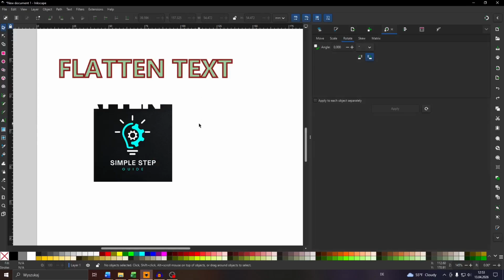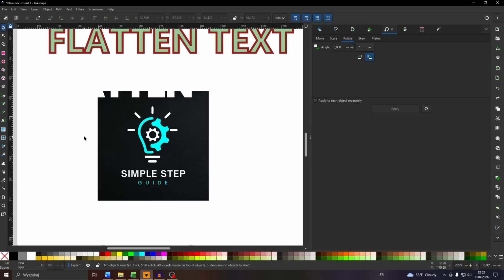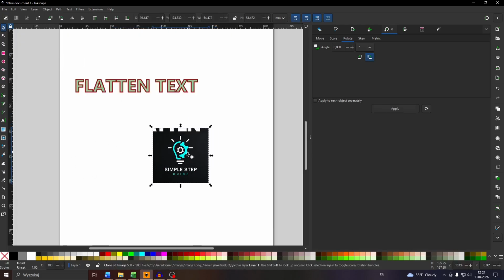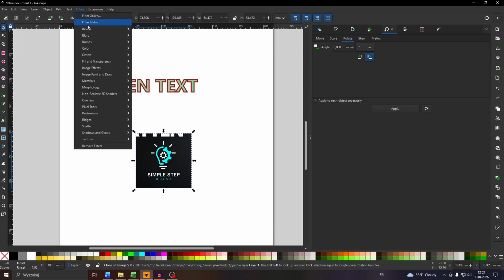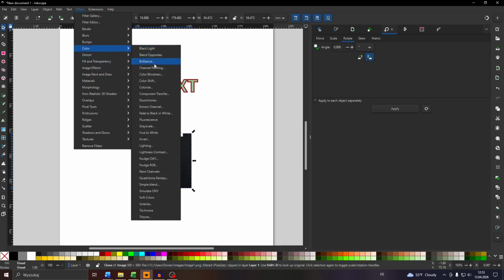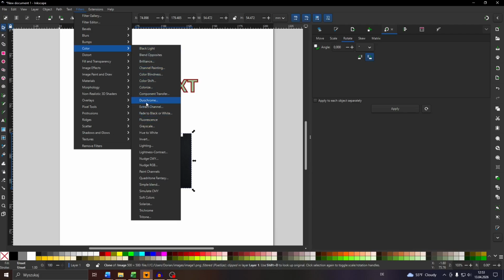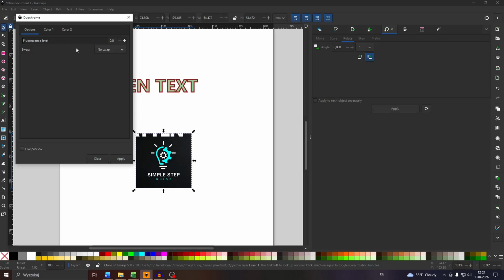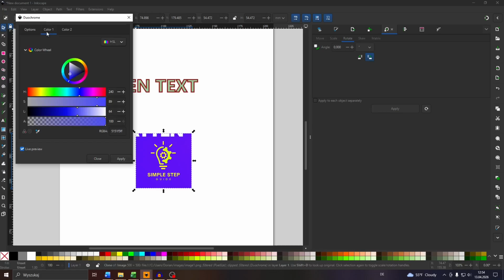How to Add Duochrome Filter to Image on Inkscape | Add Fluorescence Effect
Learn how to add duochrome filter to image in Inkscape and apply a fluorescence-style effect. This helps create stylized color variations for your visuals.

If you're learning about using the Inkscape app on PC and laptop, also check out how to sharpen an image on Inkscape